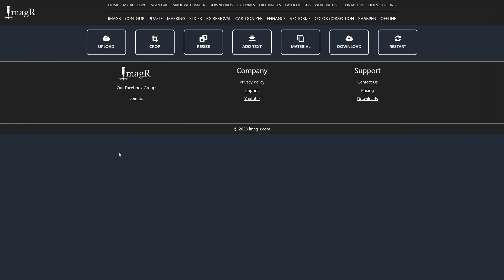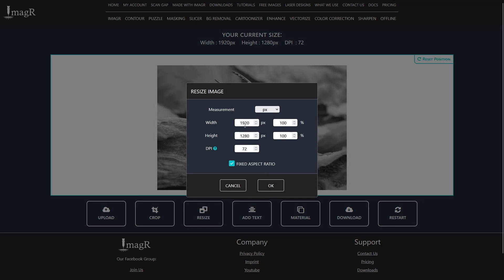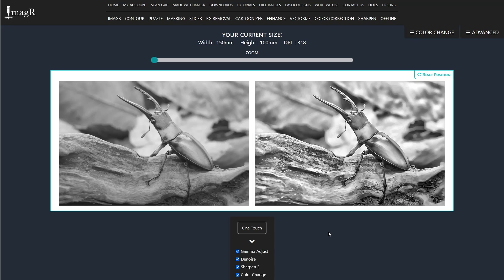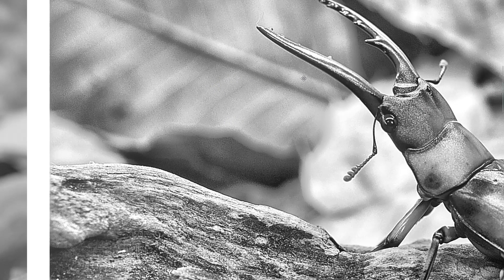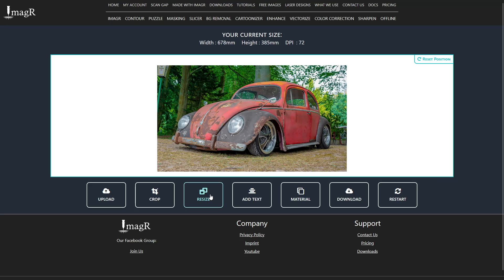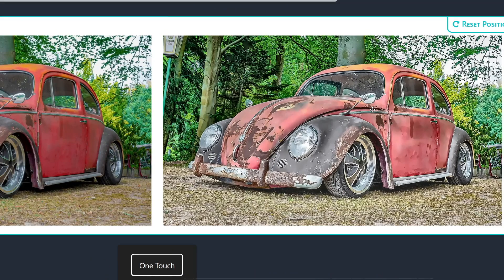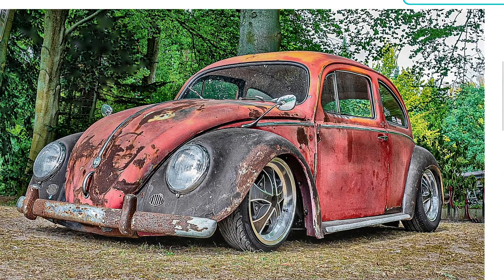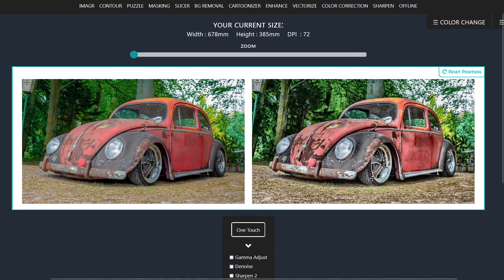I managed to prepare my Image with a SINGLE CLICK – ImagR One Touch